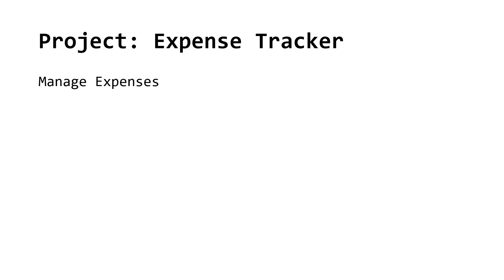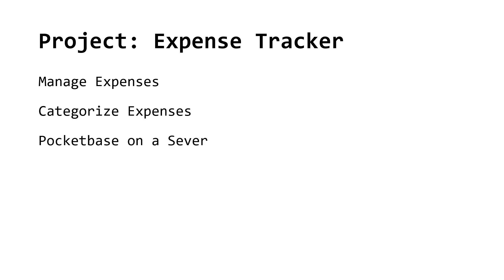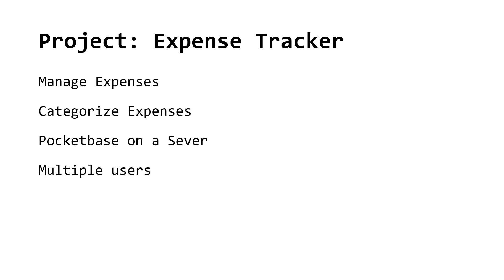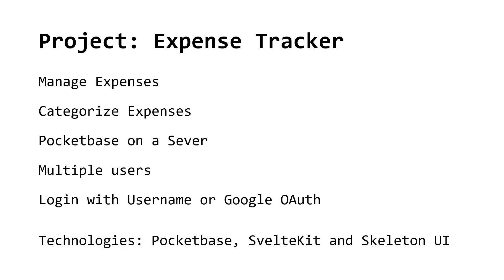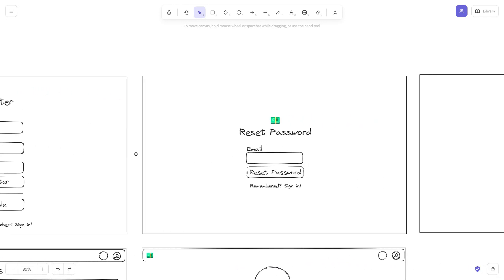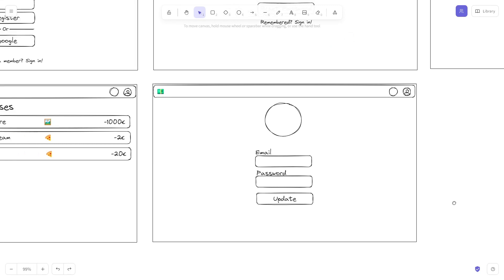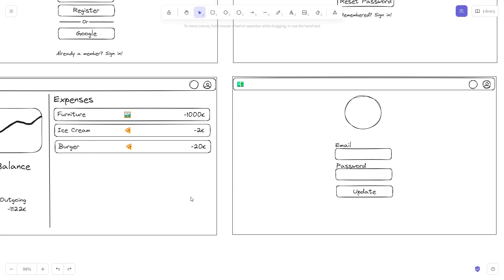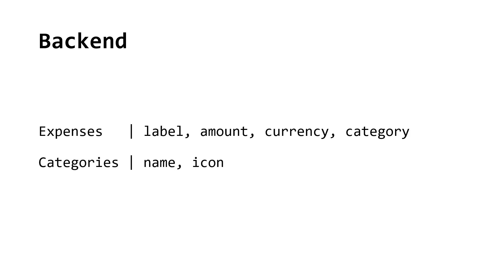The Free Pocketbase Course Project Outline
Learn more about the project concept (expense tracker) for the upcoming free Pocketbase course on this channel!